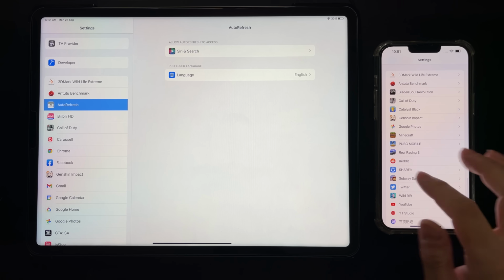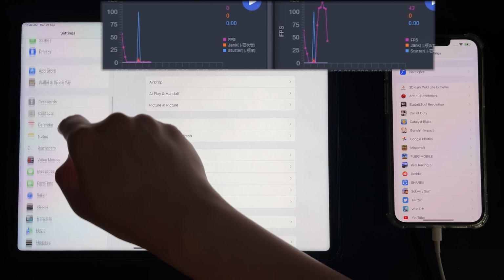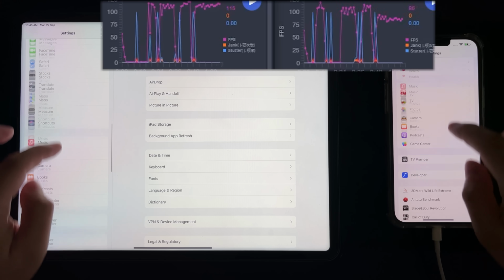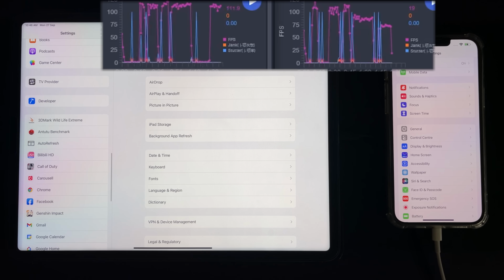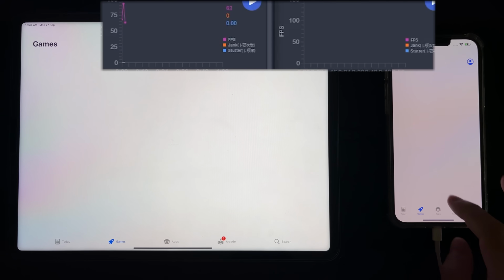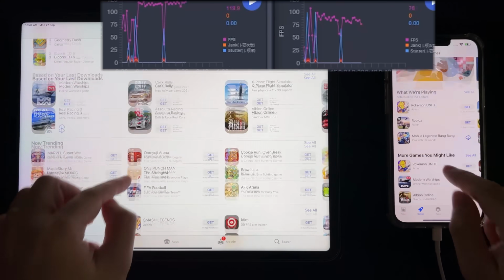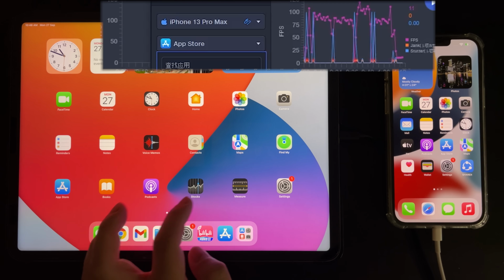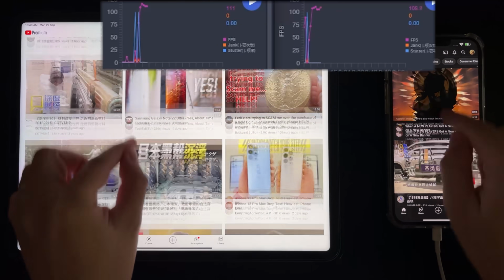iPhone 13 Pro Max vs iPad Pro M1 | 120Hz ProMotion is Bugged on iPhone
Something must be wrong with the 120Hz ProMotion implementation on iPhone 13 Pro Max.
I noticed the high refresh rate on iPhone is a bit different from what I expect, as a follow up I did a head to head comparison with iPad Pro and this is my finding.
Now I'm pretty sure about my guess.